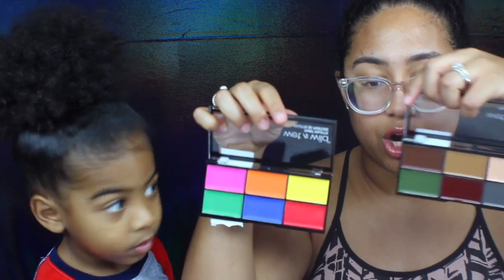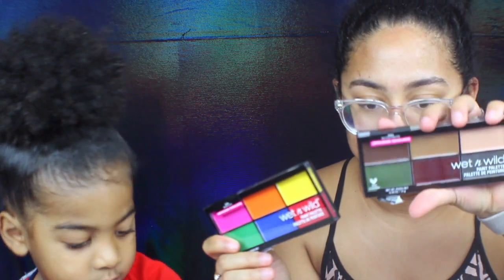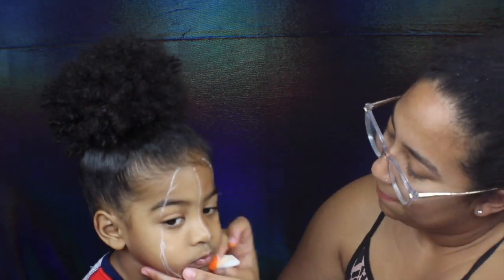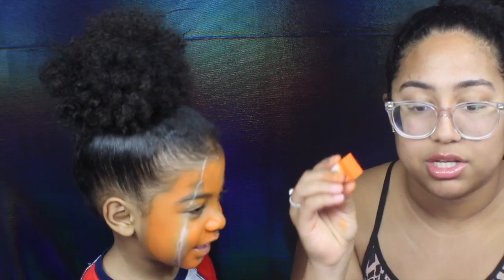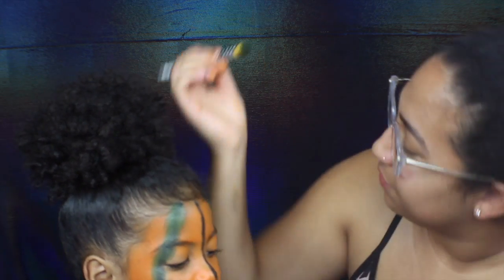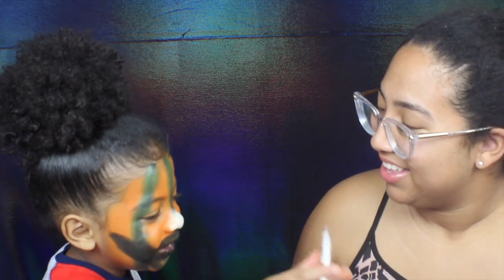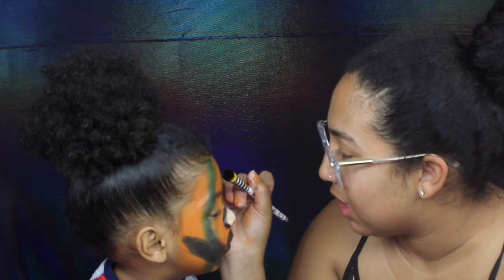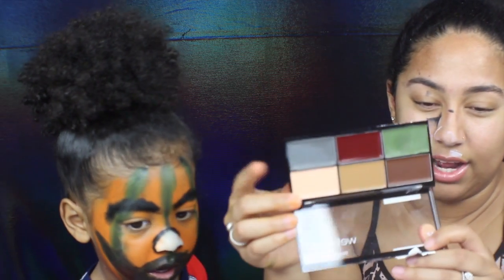Chandler The... Chandlers First Halloween Tutorial | Iphannie B Gentle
Hey Beauties, Chandler and I decided to have some fun using face paint. Chandler nor myself are face paint experts; we just wanted to be a little creative for Halloween.